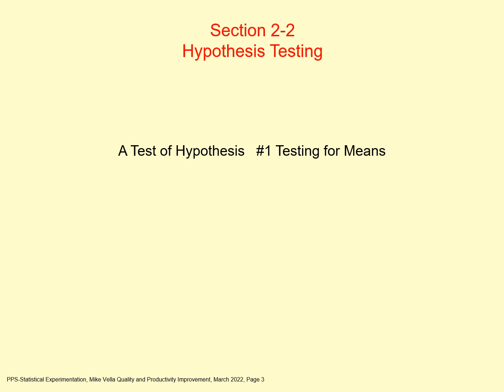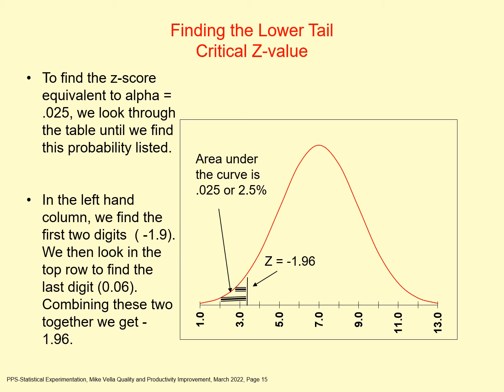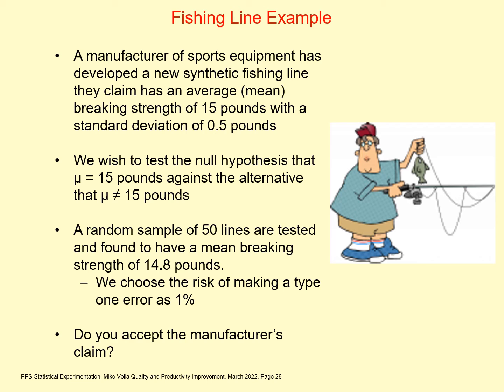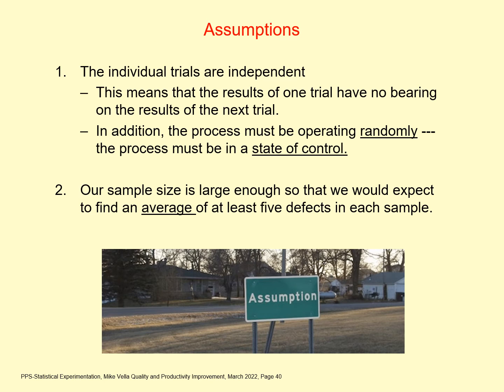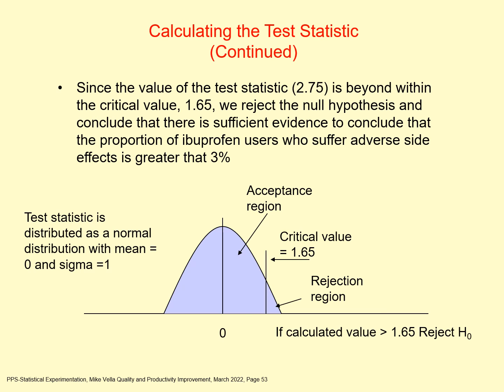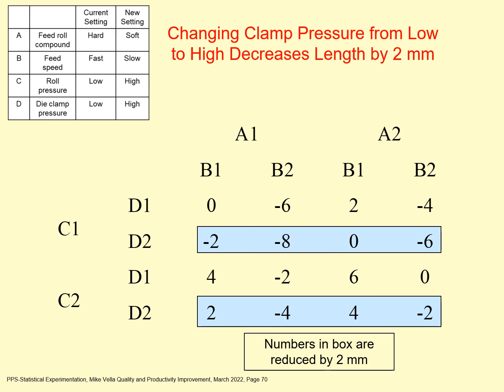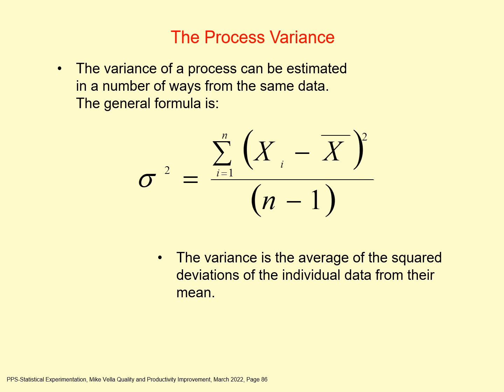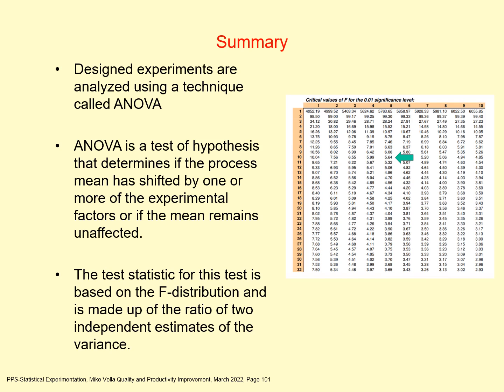Practical Problem Solving Statistical Experiments, Part two, March 2022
Hypothesis Testing and Taguchi Designed Experiments are useful statistical tools for quality and productivity improvement.